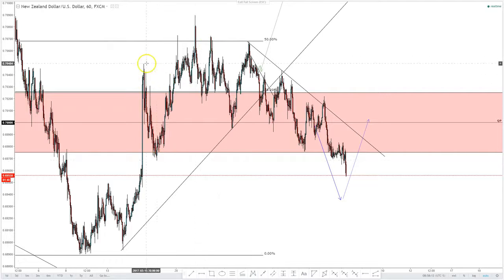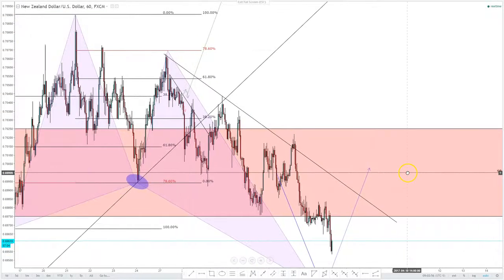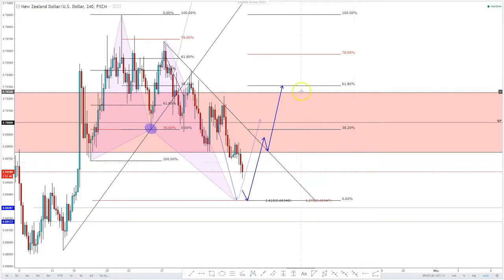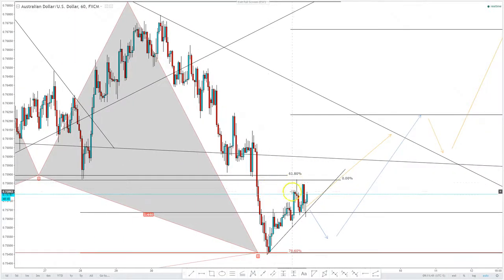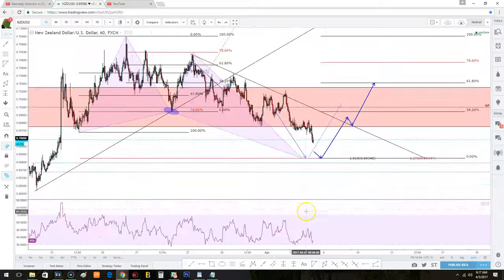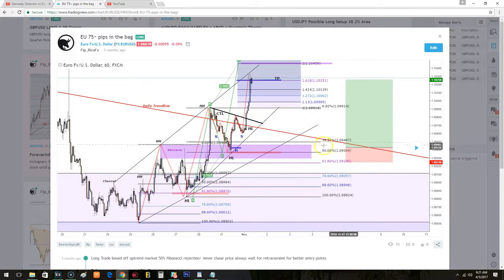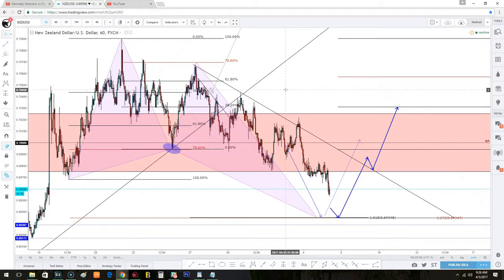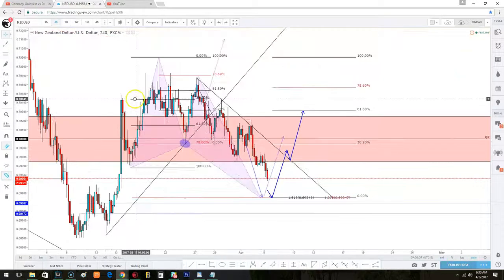9 STEPS FOR A TRADE + BUTTERFLY NZDUSD